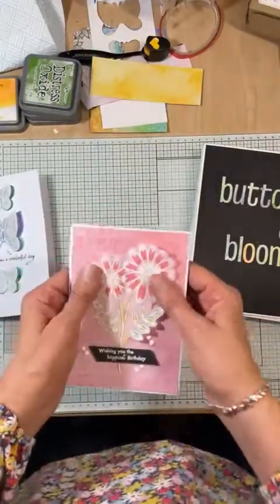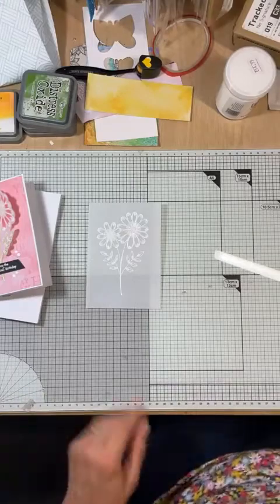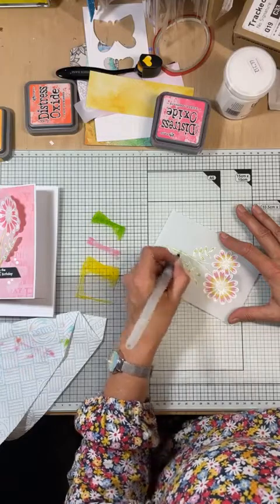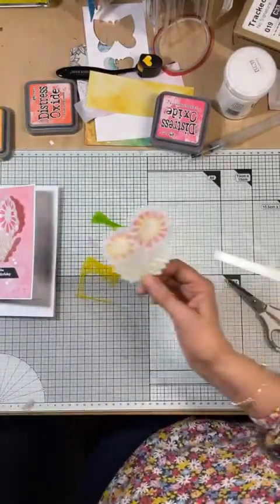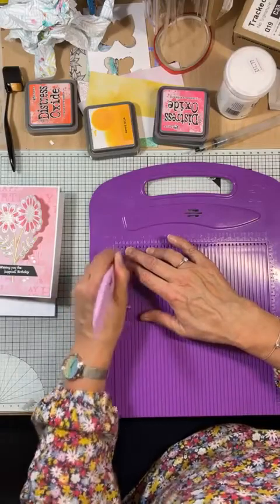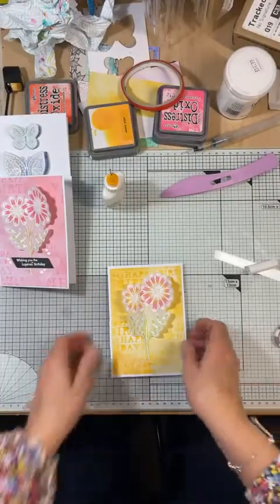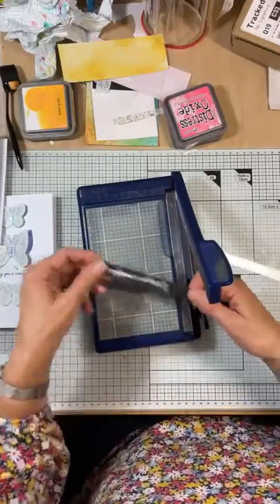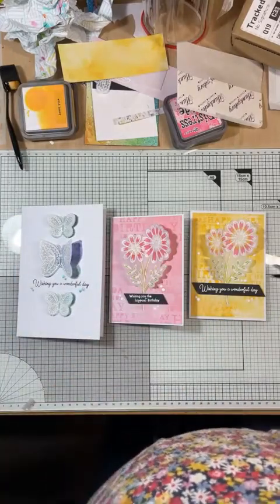Fabulous little pop up technique that I had to share after watching the amazing Jennifer McGuire Ink